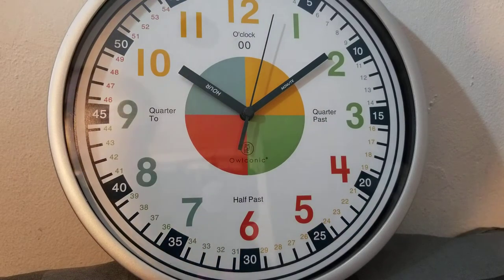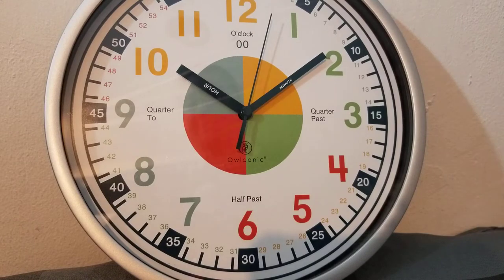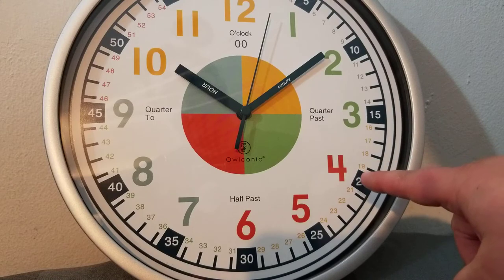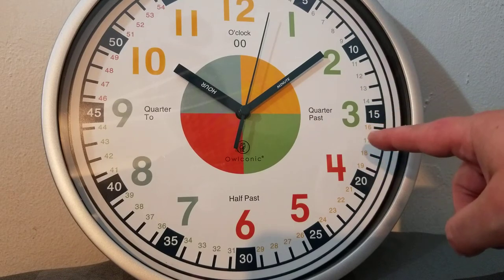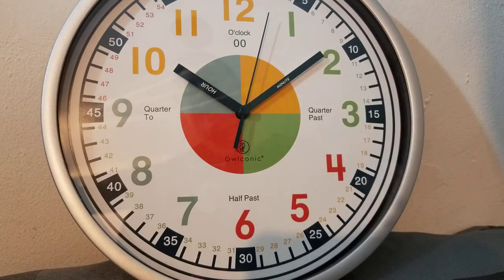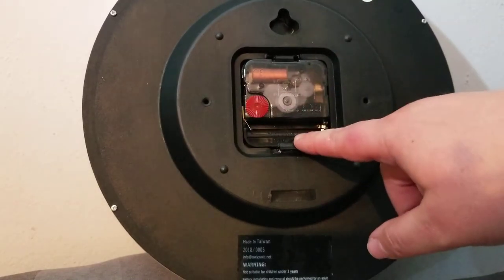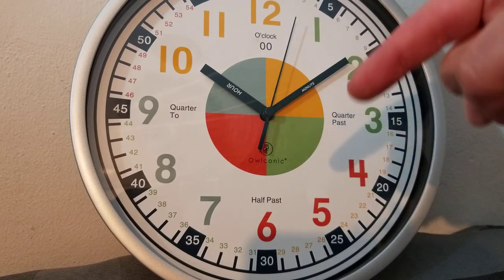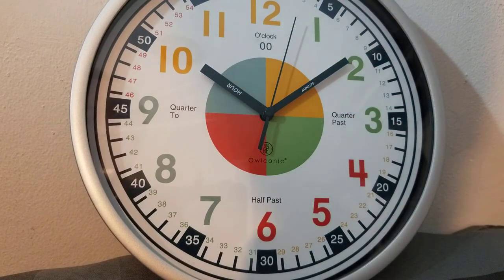Kids Analog Clock - Owlconic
Telling time can be a difficult skill for many children to master. The hands are always moving, there is a lot of terminology involved, and they need to count by tens and ones. However, this clock helps children succeed in no time.

I received an Owlconic children's analog clock in exchange for an honest review. All opinions are mine and were in no way influenced by outside sources.